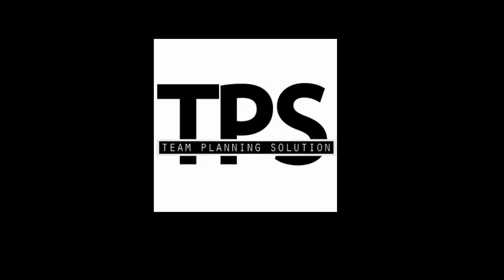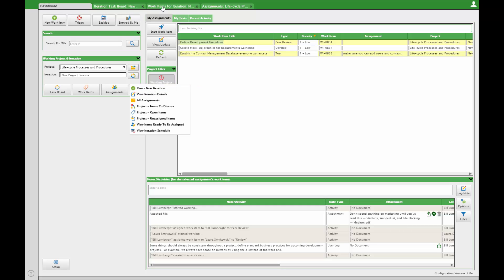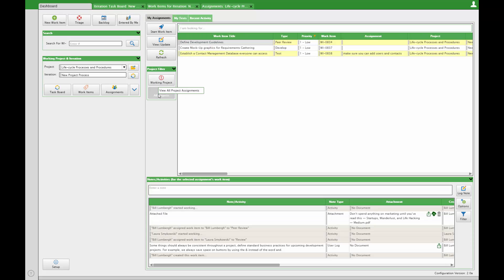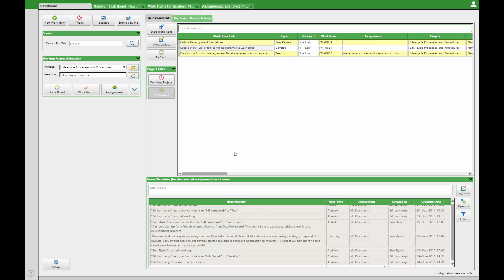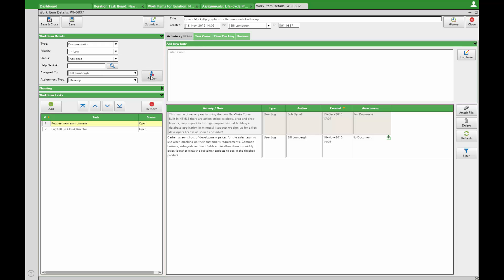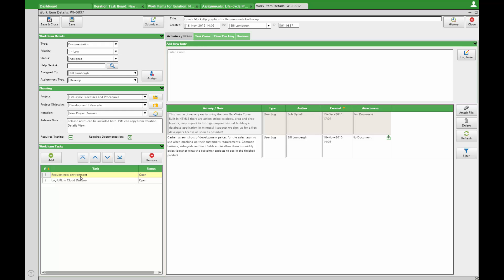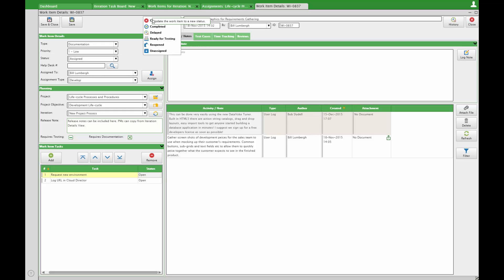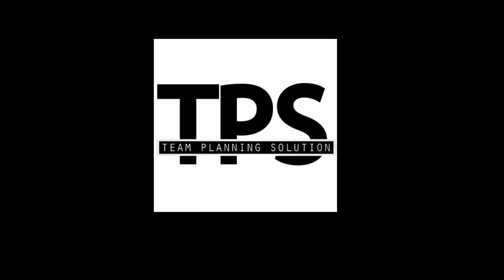Introduction to Team Planning Solution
When you log into TPS you’ll see your Dashboard.
Create and Manage all your Work Items from here… Set your Working Project & Iteration to filter the Views launched from here. Work Items are grouped by status, Assignments are grouped by the assigned team member. We discuss more of these options in the Iteration video.
Managers can access Projects, Users, and Configure Lists under Setup.
Team members will see their own assignments in their dashboard. Click ‘All projects’ to see assignments for more than your Working Project & Iteration.    Select an Assignment and view the Notes and Activities for that Assignment in the panel below. You can also log a note and upload or download an attachment from here, this is available in all of the main Views. Double-click any Assignment to see the Work Item Details… Start Working to set the Work Item status to “In Progress”.
Notice the Work Item History on the top right. Review the assignment history separate from the Notes & Activities, or see the Testing History of just this Work Item.
Access linked Test Cases, logged Time and peer Reviews. Use Notes, Work Item Tasks, or even Test Case Steps (notice the color coding) to provide detailed expectations for the task at hand. The grey notes are read only. Ensure a documentation assignment is included in the history by checking Requires Documentation in the Planning Panel.
Populate the Release Notes to create a full list in Iteration Details View. PMs can copy the Release Notes grid and communicate easily with stake holders and users.
Use Work Item Tasking to outline necessities in detail ensuring each Test Case Steps is passed. Communicate behind-the-scenes requirements like deployment steps. You can update the status right here in the list. Yellow Tasks have details available, double-click to see more. Once complete Submit as… Ready for Testing to send on for reassignment, or Completed once the requirements are met.
Watch the progress in your Iteration Task Board. Configure your Assignment Type List to customize this View.

There are more videos to come!